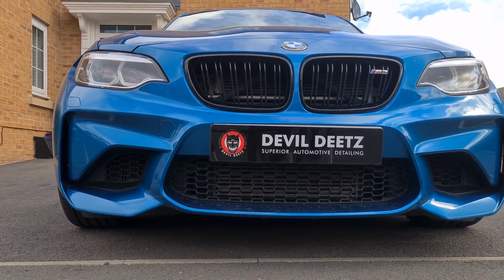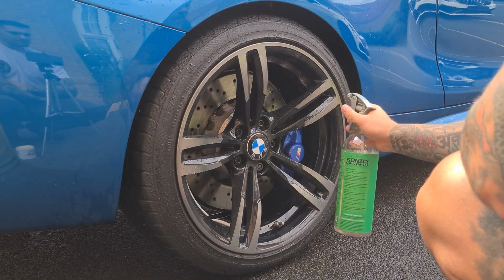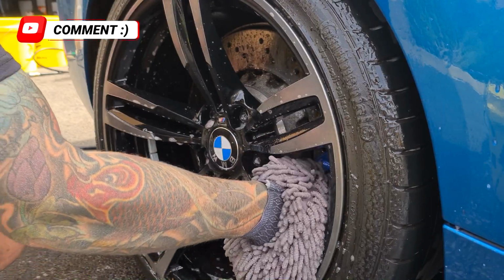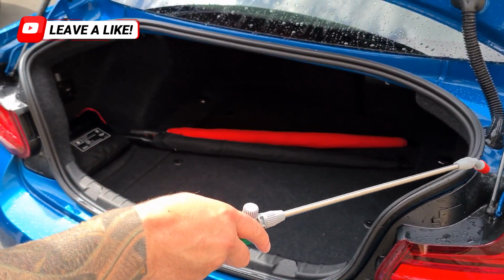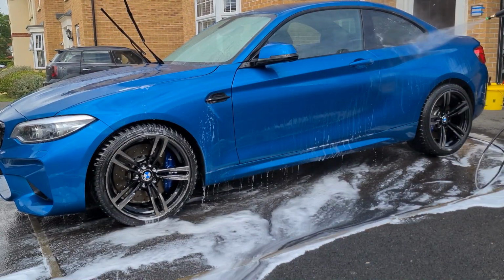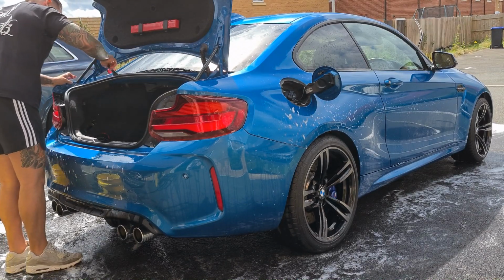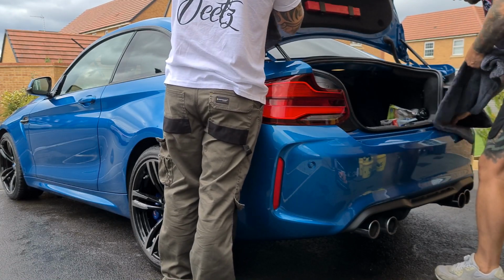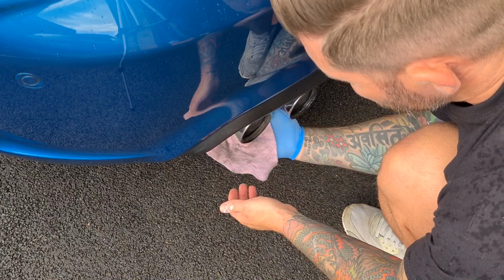DIRTY BMW M2: Wash, Decontaminate and Protect. How to: Full exterior maintenance car detail. ASMR.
In this video, "DIRTY BMW M2: Wash, Decontaminate and Protect. How to: Full exterior maintenance car detail. ASMR." I perform a maintenance detail on a stunning BMW M2 LCI in Long Beach Blue.

The Devil's in the detail!

0:00 Detailing Overview
1:28 Wheels
5:56 Bodywork Pre-Wash
7:28 Snow Foam Time!
10:45 Contact Wash
13:54 Drying
15:00 Protection and Gloss
16:30 Exhaust Tips and Tyres
17:50 The Results!

► Car detailing products used in this video:

Power Maxed TFR5000
AutoGlym High-Performance Tyre Gel
Bilt Hamber Auto Wheel
Bilt Hamber Auto Foam
Muc-Off Soft Wheel Brush
Meguiers Grit Guards
Meguiar's ME RG203 Yellow Large Car Wash Bucket 5US Gallon
Ryobi RPW150XRB 2200W 150bar Pressure Washer
Snow Foam Lance / Snow Foam Canon
Upgraded 1.1mm Snow Foam Canon Orifice
Super Absorbent Twist Korean Microfibre Car Drying Towel
The Rag Company Waffle Weave Car Drying Towel

Even though Devil Deetz are Superior Automotive Detailers, our videos are intended for informational purposes only and we cannot guarantee against improper techniques or improper use of any product or tool shown or discussed by us in any of our videos. Devil Deetz assumes no liability for property damage or injury incurred as a result of any of the information contained in any of our videos. Any injury, loss or damage that may result from improper use of these tools, equipment, or from the information contained in our videos is the sole responsibility of the user and not Devil Deetz. Use any information that we have shared in our videos at your own risk and above all stay safe, power tools and chemicals are dangerous. Please always read product instructions carefully and follow the product guidelines.  As Amazon Associates, we earn from qualifying purchases (paid link).

and remember ... The Devil's in the detail!